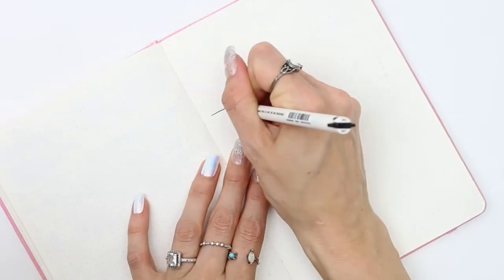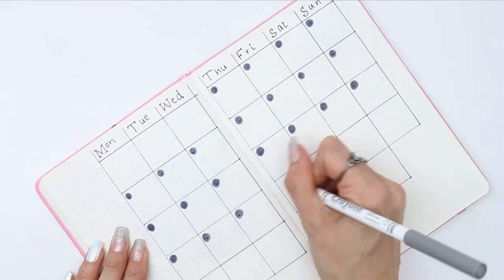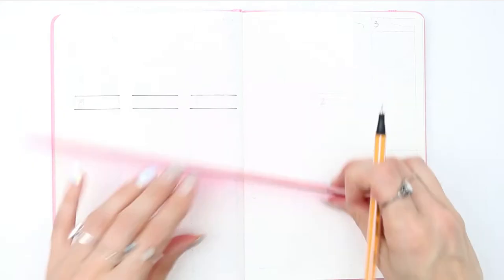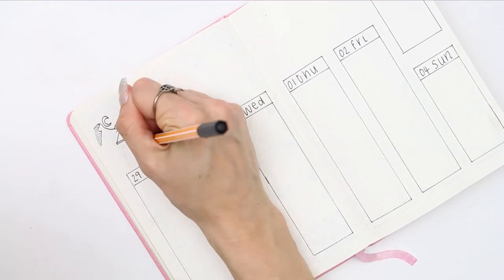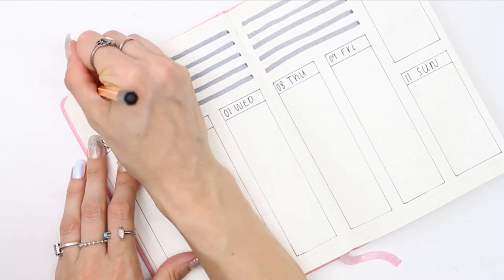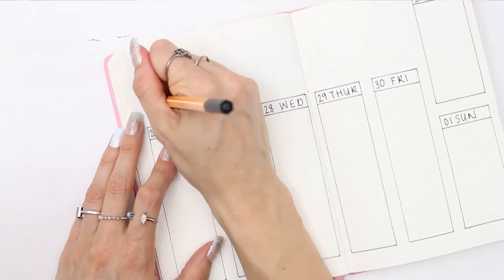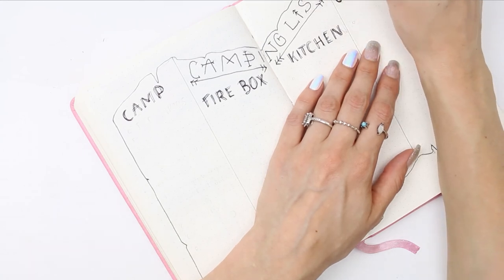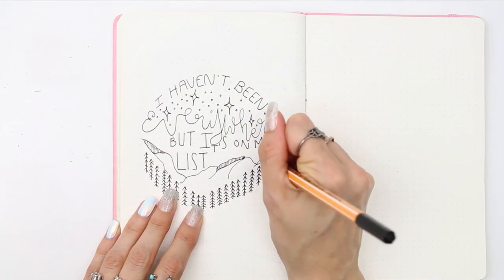August Bullet Journal Plan With Me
Hello August!
It has been such a long time since I uploaded a bullet journal video, this month is all about camping and being outdoors as I am off camping this week. I wont be able to answer any comments until im home but just know that i love you guys for always supporting me and my channel, with out you watching my videos i wouldn't be inspired to create, so thank you so much.